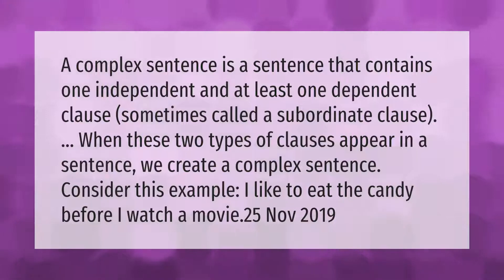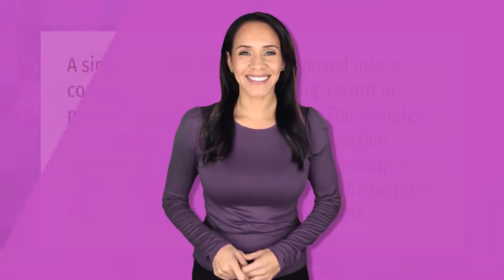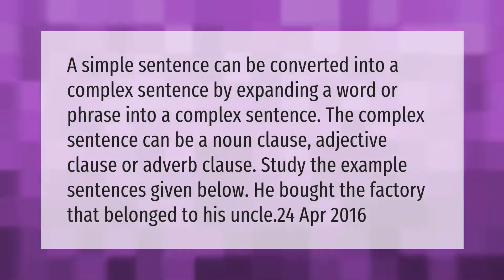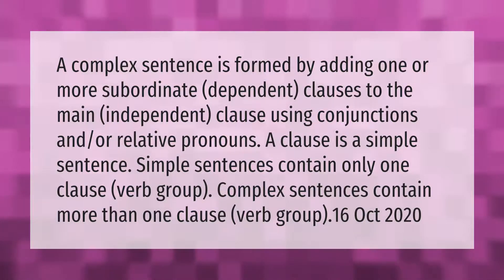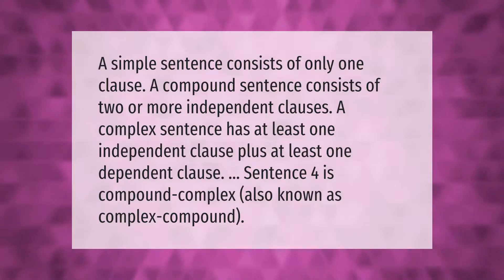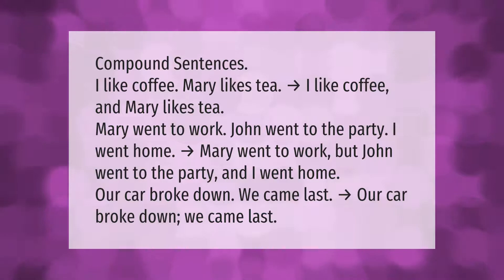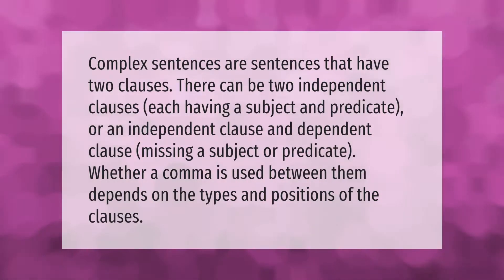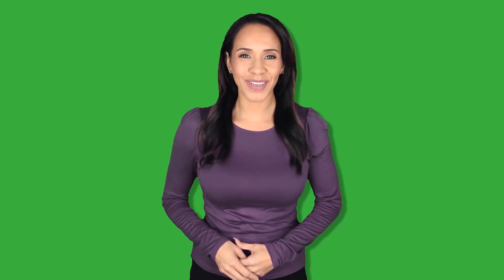What is an example of a complex sentence?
00:00 - What is an example of a complex sentence?
00:41 - How do you turn a sentence into a complex sentence?
01:14 - What makes a complex sentence?
01:50 - What is the difference between simple complex and compound sentences?
02:21 - What are 10 examples of compound sentences?
02:58 - What are the rules for a complex sentence?

Laura S. Harris (2021, March 19.) What is an example of a complex sentence?
    AskAbout.video/articles/What-is-an-example-of-a-complex-sentence-230319